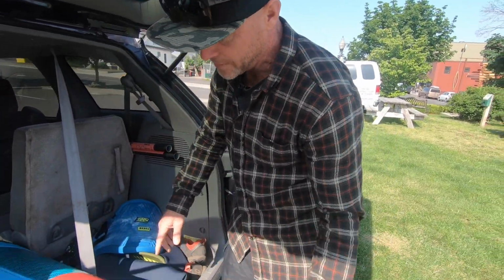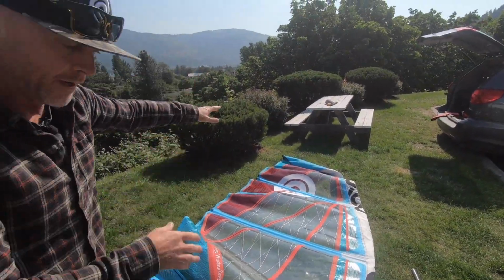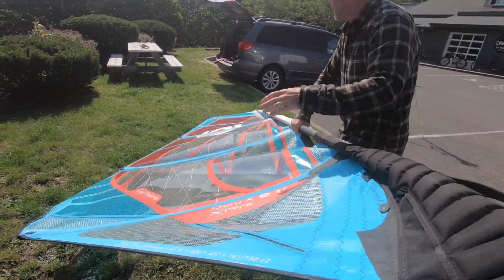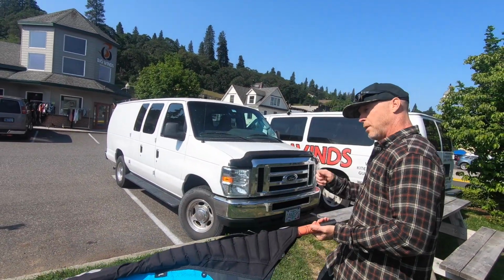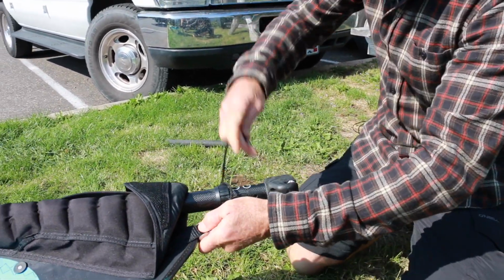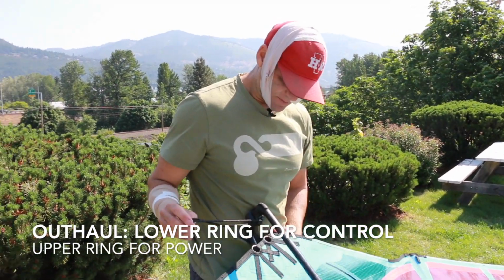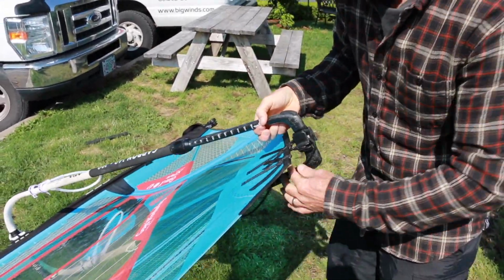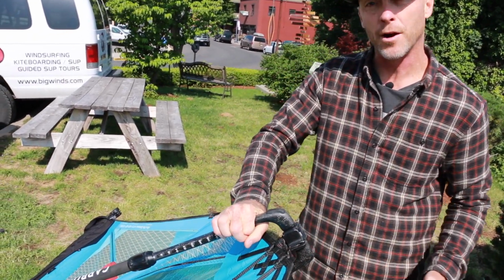Rig Quick Rig Right Goya Windsurfing Sails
Ditch the sail bag, slide the mast in (easily), and learn how to tie off your excess outhaul line so it stays ... for good. Goya sail designer Jason Diffin shares his rigging pet peeves, and their solutions!